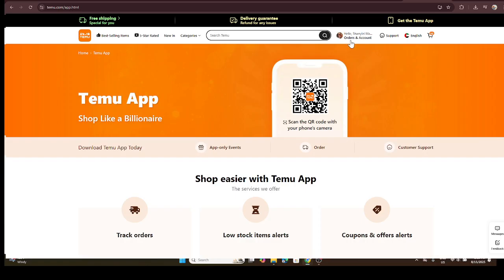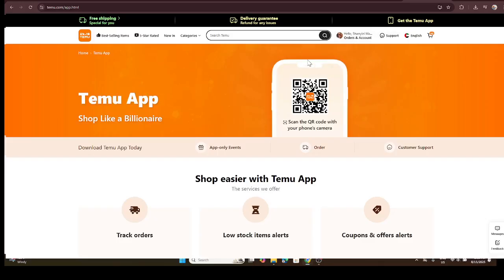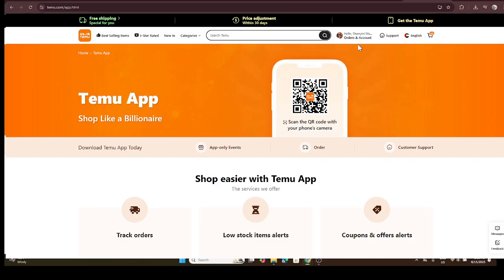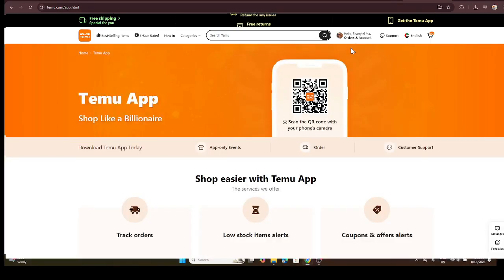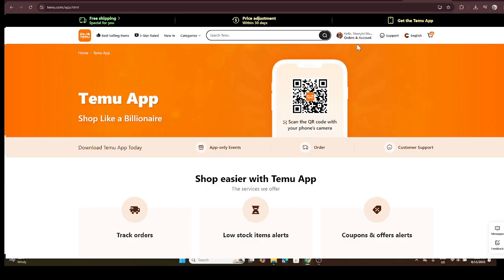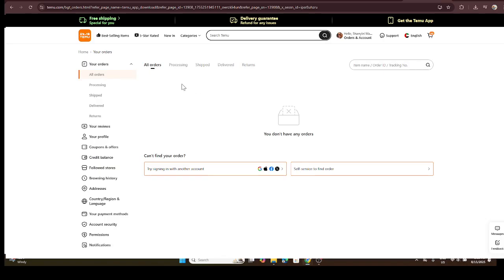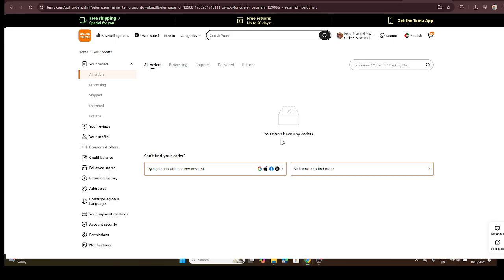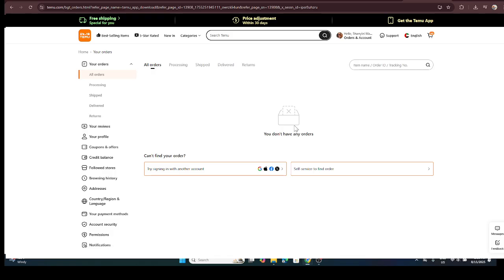How To Check My Orders In Temu Shop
How to Check My Orders in Temu Shop – Step-by-Step Guide 📦🛍️
Wondering how to track your purchases on Temu? In this tutorial, you’ll learn how to check your orders in Temu Shop so you can see your order history, shipping status, and delivery updates with ease.

📌 In this video, you’ll discover:

How to access your Temu order history

How to check your current order status

Tracking your Temu deliveries in real-time

Tips for managing orders in the Temu app

Stay updated on your Temu purchases, track your packages, and never miss a delivery.